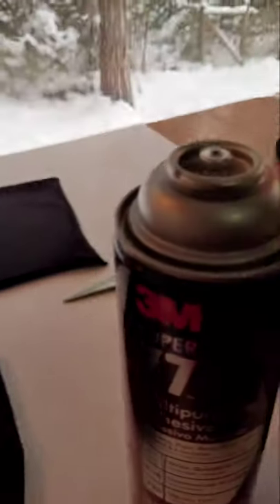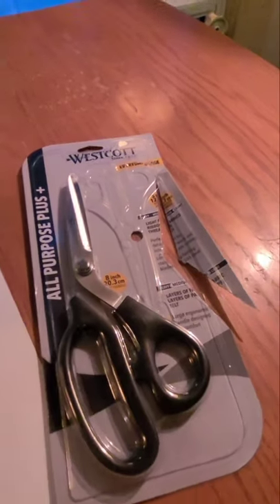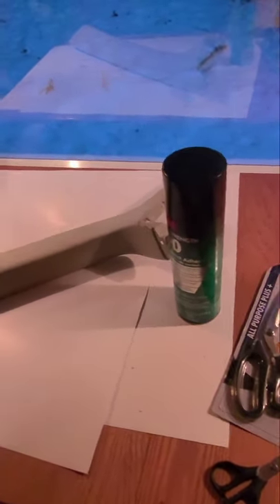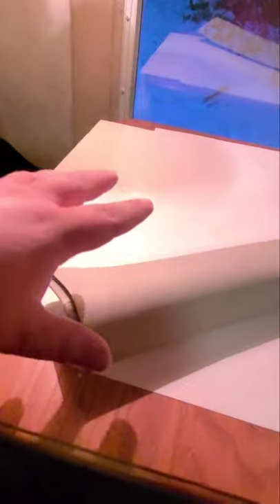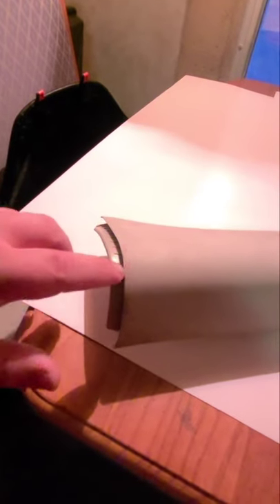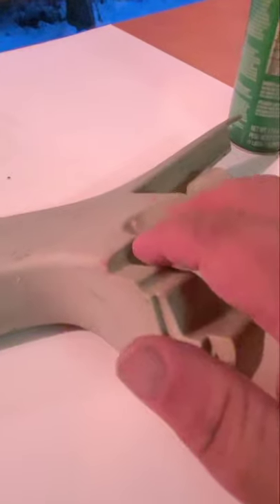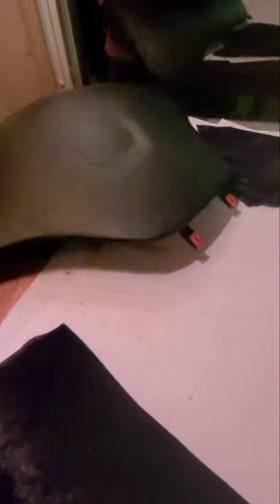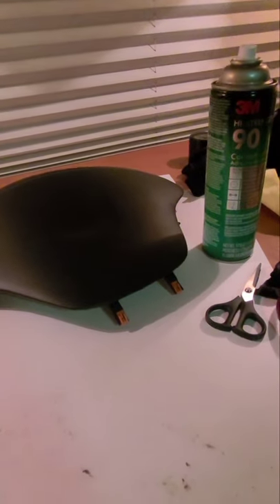DIY front interior wrapped in Crushed Black Velvet! 2016 Dodge Dart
wrapping my A-Pillars, Dash Pad and side mirror covers in velvet! on a 2016 Dodge Dart fabric from Wal-Mart